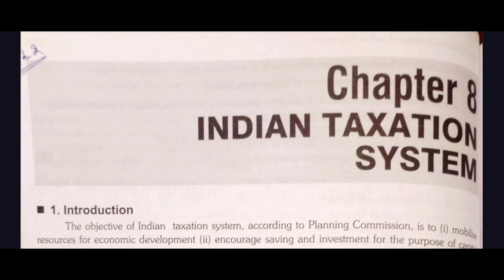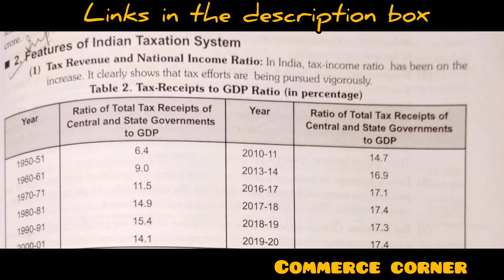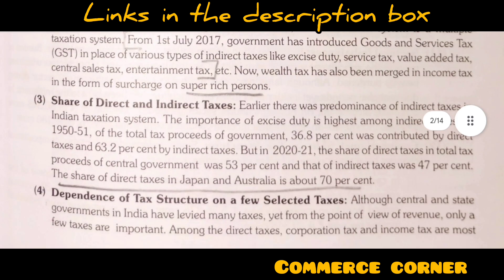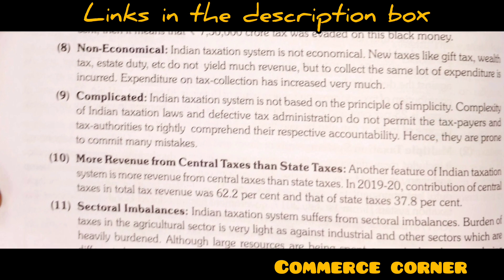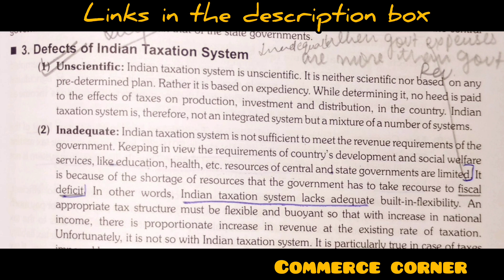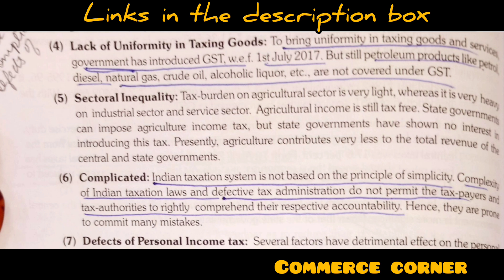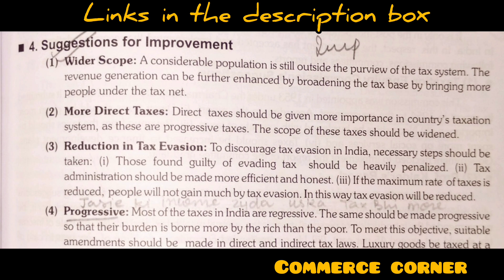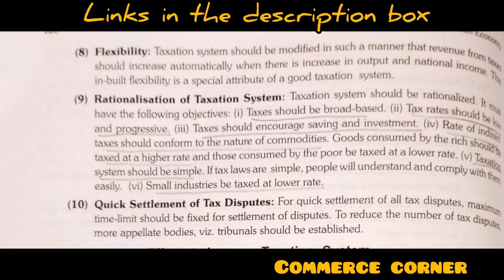INDIAN TAXATION SYSTEM/ subject -Indian economy/ full chapter ☝️☝️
exam
question
question
question commerce education college siness
exam
question

YOU CAN ADD ME ON INSTA AND FACEBOOK
LINKS ARE GIVEN:

QUESTION PAPERS AVAILABLE 👍👍

FOR ALL SUBJECTS OF SEMESTER 5TH BCOM STUDENTS

1.INCOME TAX LAW
2.INDIAN ECONOMY
3.FMS
4.MANAGEMENT ACCOUNTING
5.PRODUCTION AND OPERATION MANAGEMENT
6.ENTREPRENEURSHIP AND SMALL BUSINESS.

CLICK ON MENTIONED LINK 👇👇👇👇👇👇
 previous 5 years question paper

more  videos  will  be on the way...